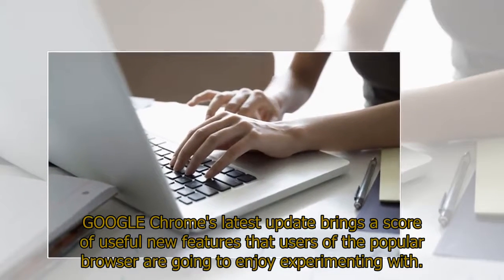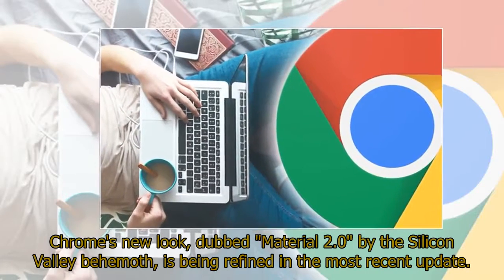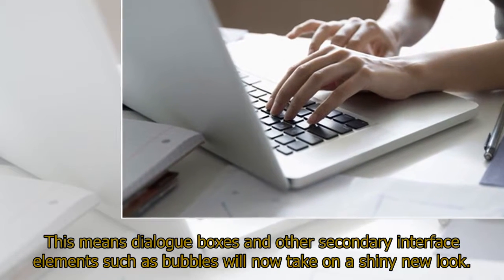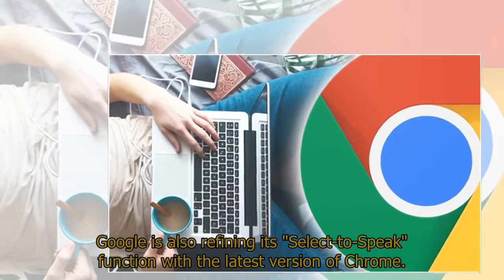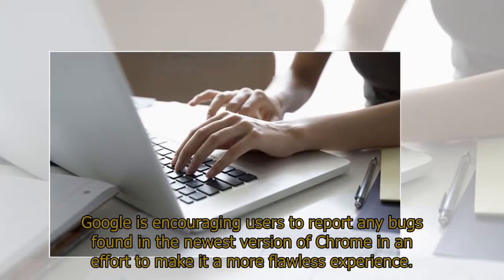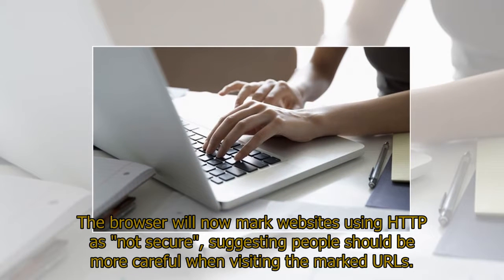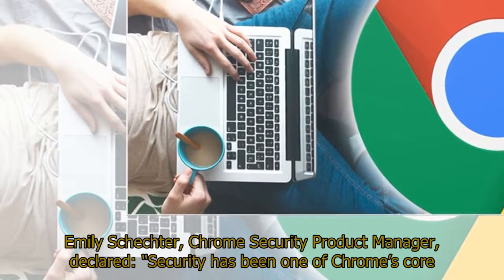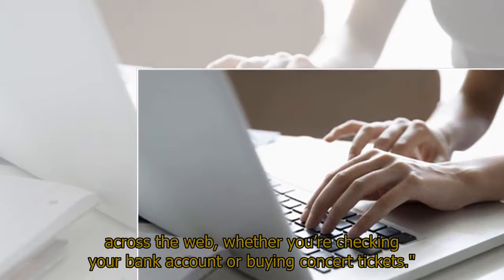Google Chrome's latest update brings a host of new features to your browser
Google Chrome's latest update brings a host of new features to your browserGOOGLE Chrome's latest update brings a score of useful new features that users of the popular browser are going to enjoy experimenting with.Google Chrome is made by the tech giant and is considered the most popular internet browser around.The latest version of Google Chrome, 68, that was released last month, has already received a new iteration that brings a host of handy features.Chrome's new look, dubbed "Material 2.0" by the Silicon Valley behemoth, is being refined in the most recent update.This means dialogue boxes and other secondary interface elements such as bubbles will now take on a shiny new look.Display Size is a new setting for the browser that allows Chrome lovers to adjust how large they want content to be shown.9to5Google notes the addition comes with an adjustable slider that allows users to change the zoom levels when browsing the web.Those using lavish external monitors for Chrome can also now adjust the refresh rate, meaning Google's browser can now look smoother than ever.Google is also refining its "Select-to-Speak" function with the latest version of Chrome.Users can now have selected text read aloud by simply highlighting it and pressing Search and the S key at once.The tech giant explained: "Select-to-Speak ability to select specific text to be read aloud by highlighting the text, then pressing Search + s."This works in addition to the original behaviour of pressing Search and clicking an item or dragging a box around content to be read aloud."Google is encouraging users to report any bugs found in the newest version of Chrome in an effort to make it a more flawless experience.Chrome 68's biggest feature is by the far the security improvements it brings to users.The browser will now mark websites using HTTP as "not secure", suggesting people should be more careful when visiting the marked URLs.HTTP sites lack the encryption levels of HTTPS and provided a less secure